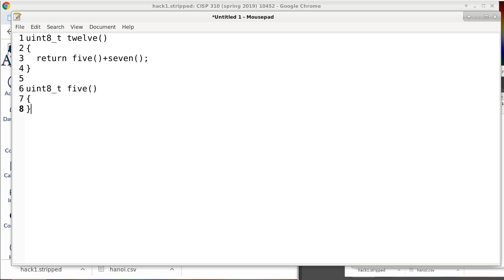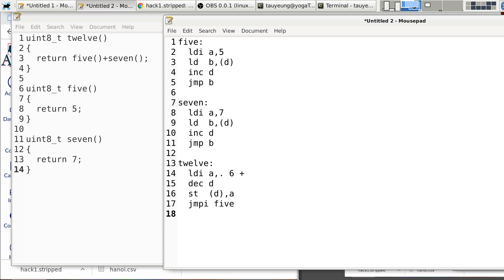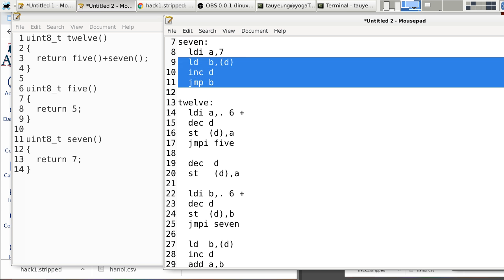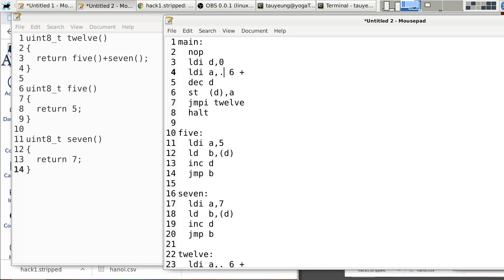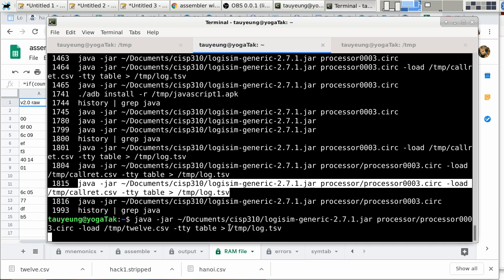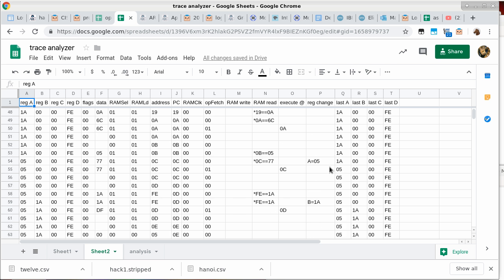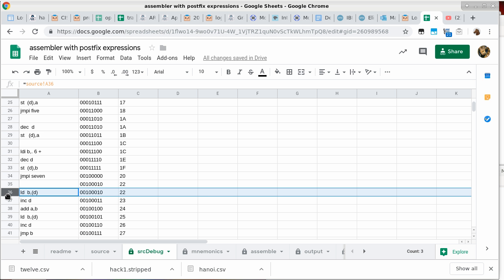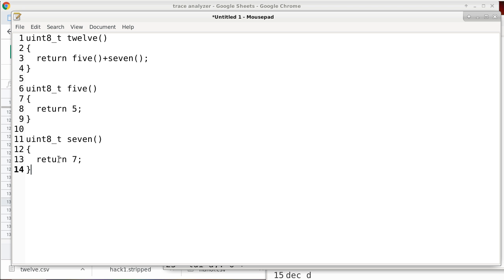20190502 cisp310 lab